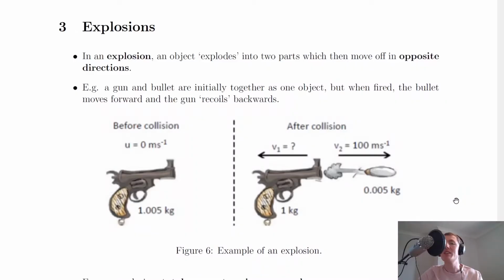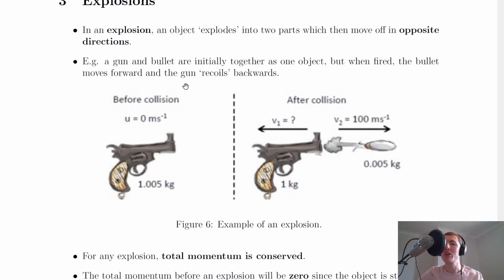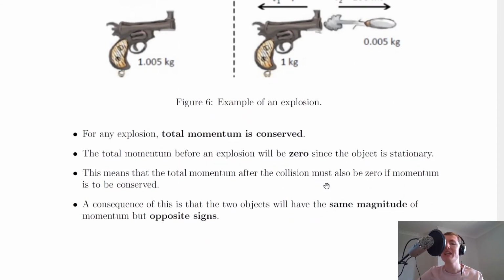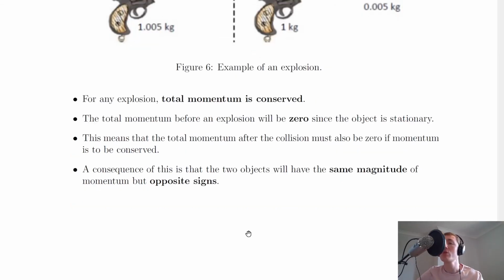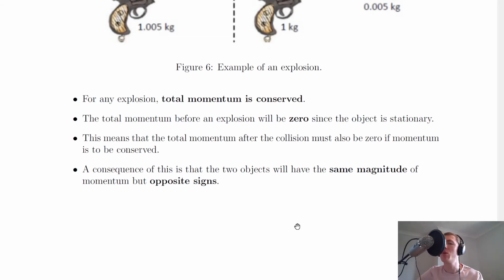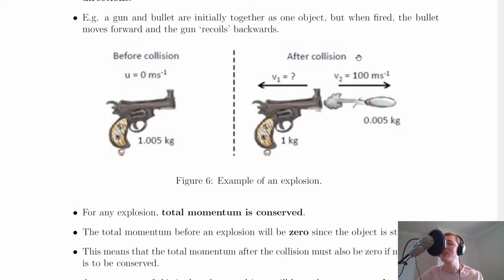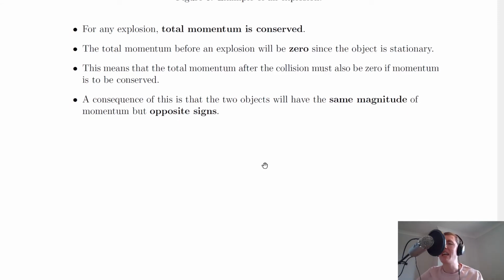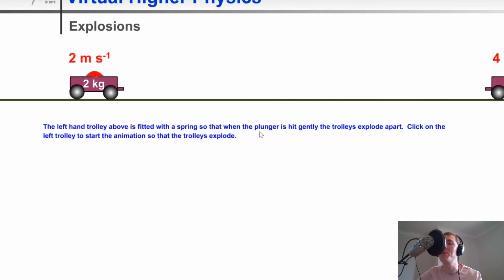Higher Physics | Our Dynamic Universe | Explosions | THEORY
A quick recap of explosions from the Our Dynamic Universe topic of the Higher Physics course. In particular, we look at the specific case of an object 'exploding' apart into two objects and how total momentum is conserved before and after the interaction.